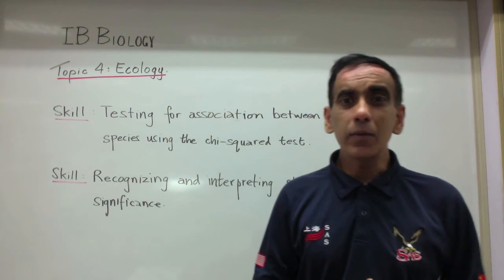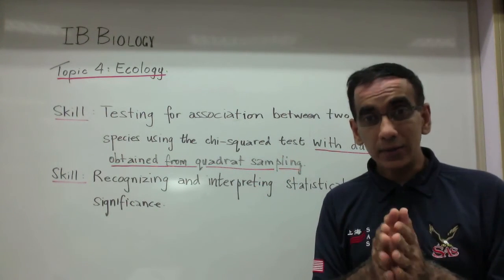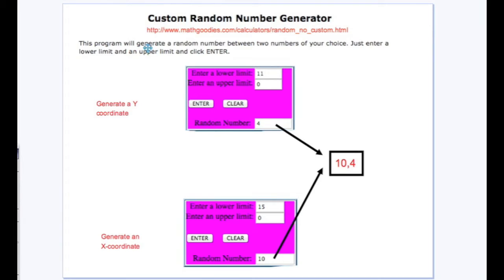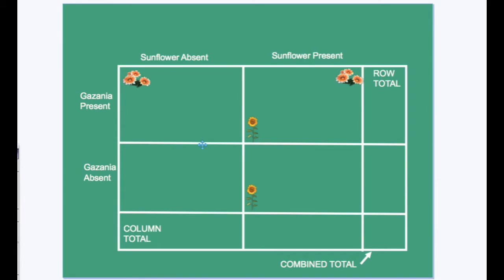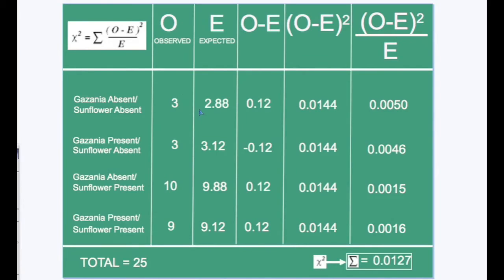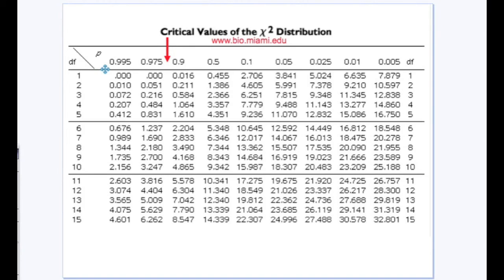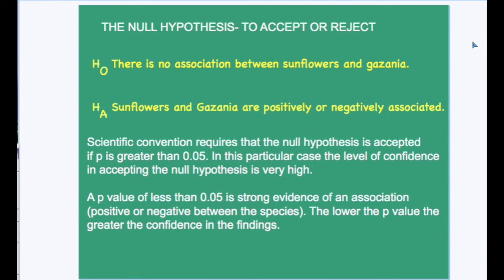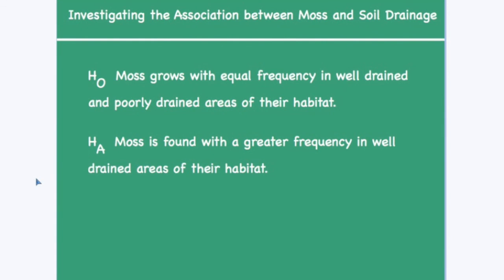IB Biology Testing for Association using the Chi Squared Test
Dubay presents a virtual investigation on the use of data from random quadrat sampling to determine association between two plant species.
*There is a typo at 5:25, the correct formula is used but the written formula is incorrect. It should be (Row total/combined total) X column total.
** 1.88 in the contingency table at 5:50 should be 9.88 but this error was not carried forward.
The links mentioned a